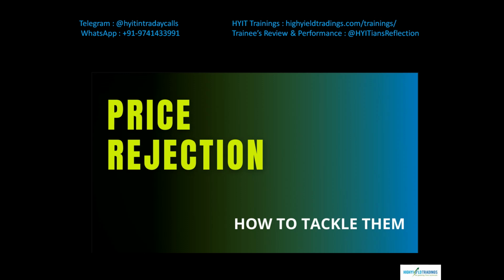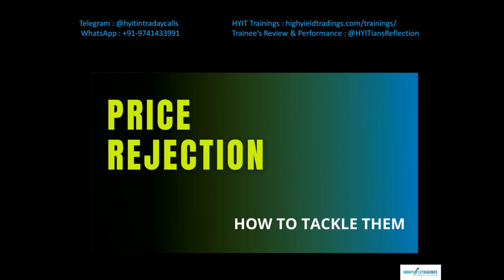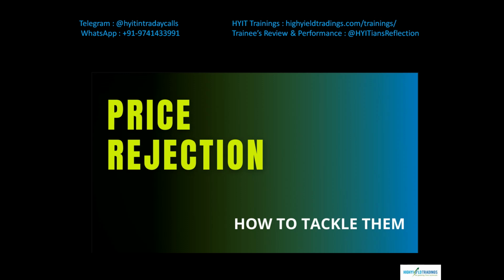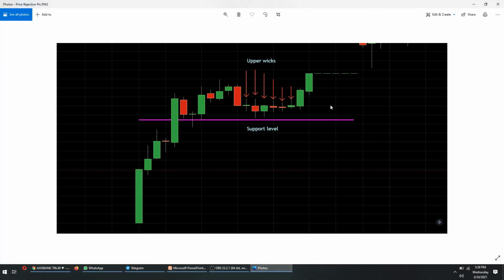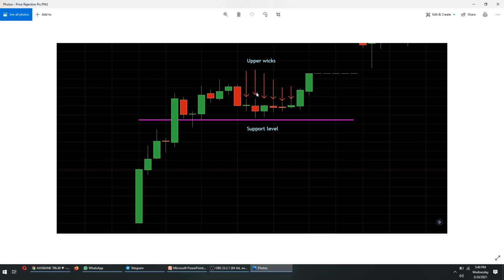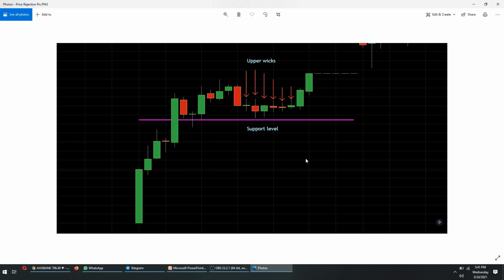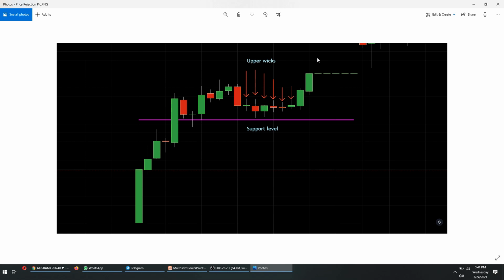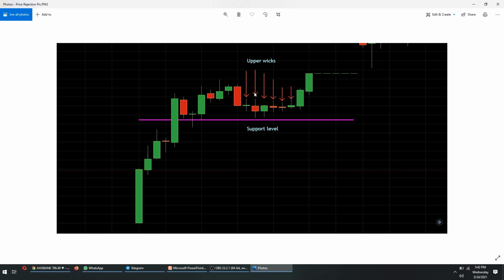PRICE REJECTION : How to tackle them